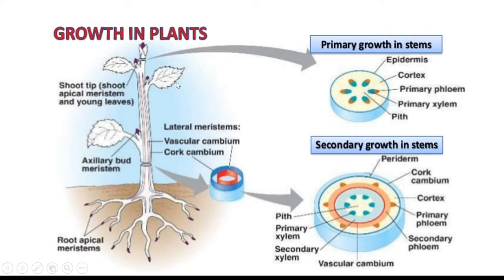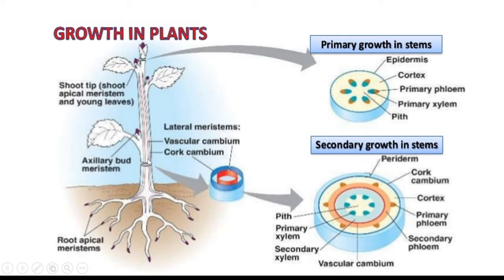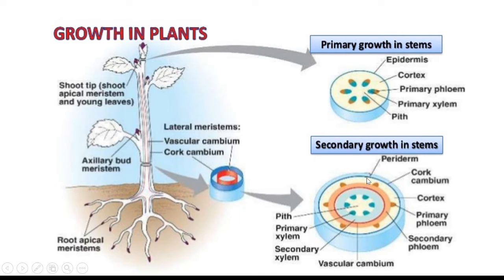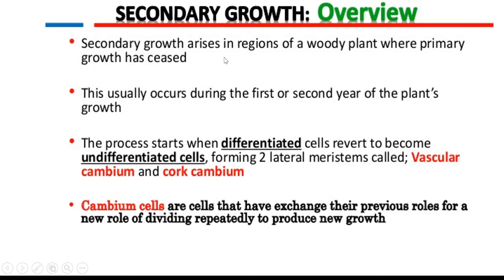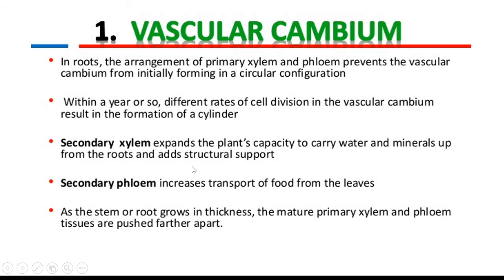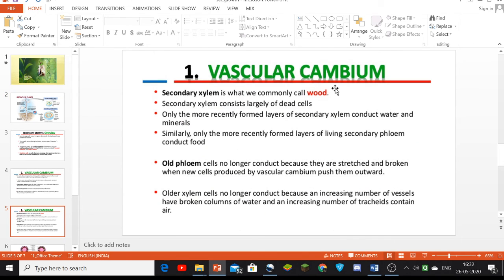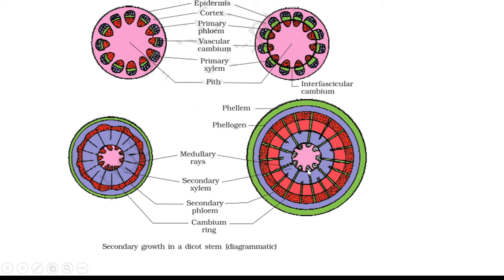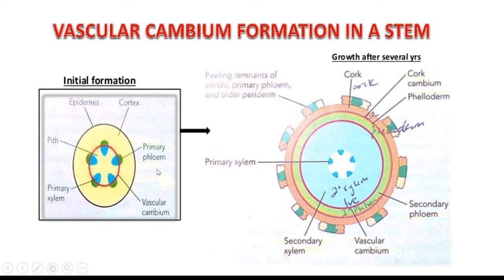assignment 5 1